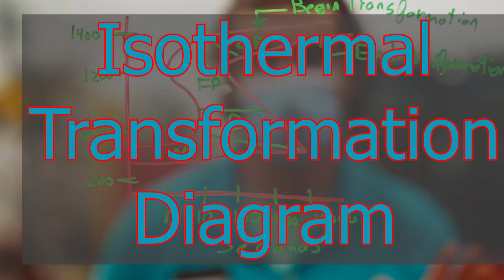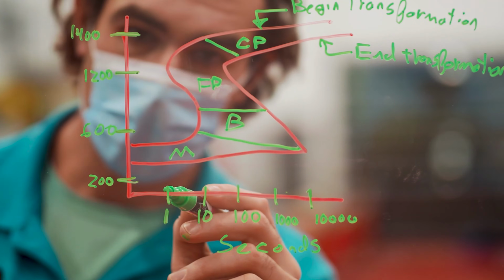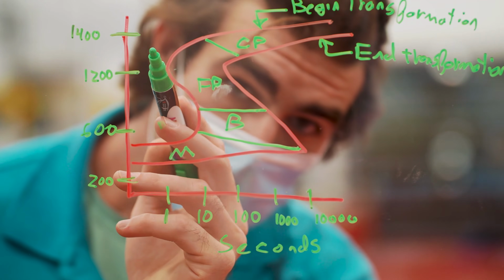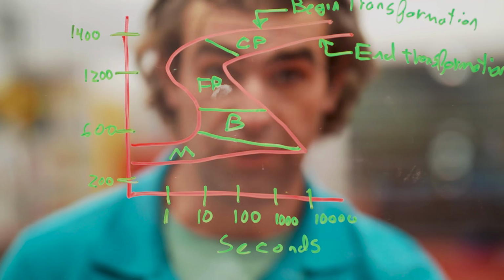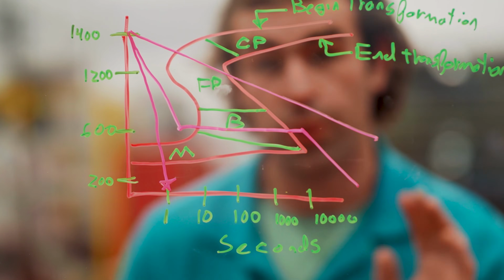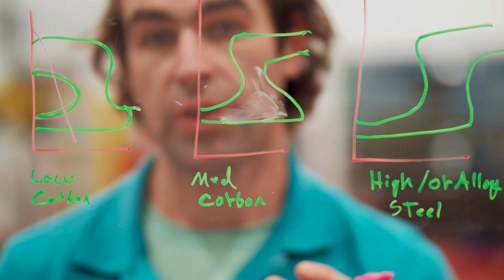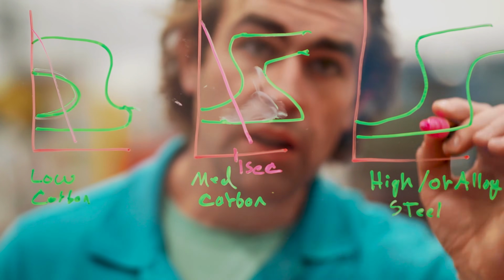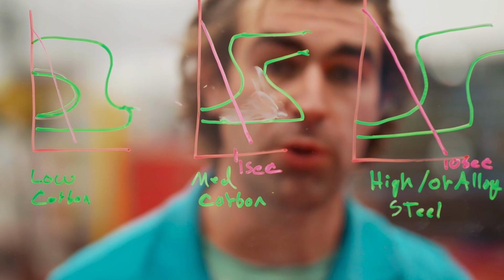Metallurgy: ITT Diagram Explanation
In this video I go over Chapter 10 from the textbook below.

School:
Hudson Valley Community College
Class:
MFTS 241, Practical Metallurgy
Textbook:
Metallurgy Fundamentals. Daniel A. Brandt, J.C. Warner. 6th Ed